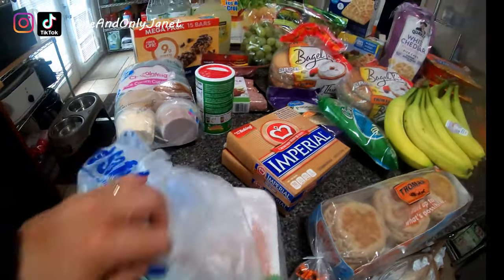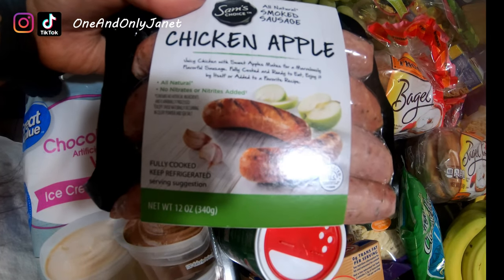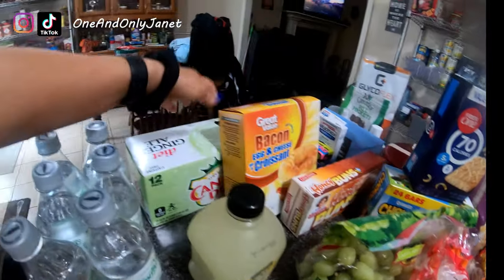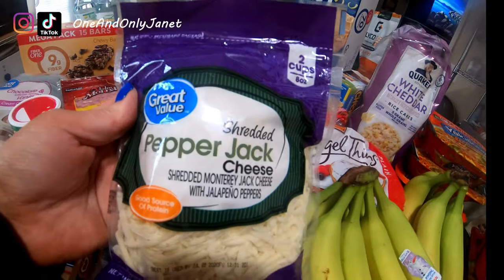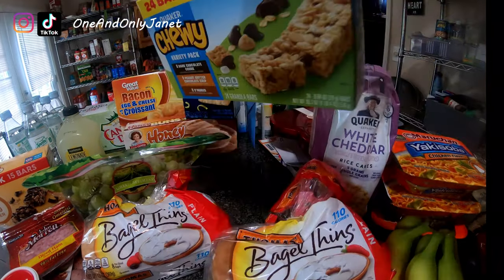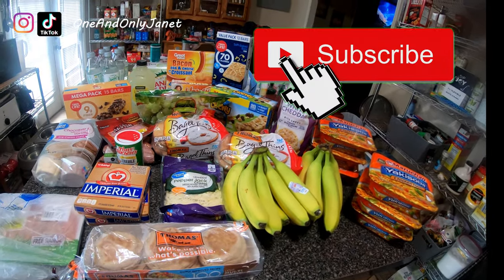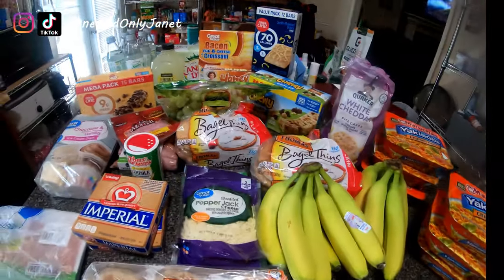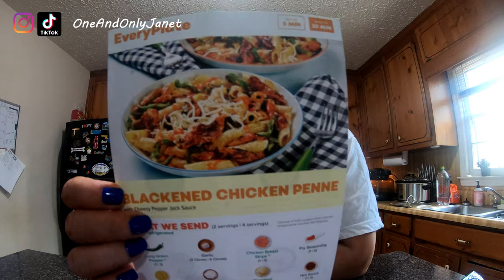Wal-Mart Grocery Haul | with WW points | JBV #100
Hey Guys!
Today we have a Wal-Mart Grocery Pick Up Haul and I included the WW SP for anyone doing WW too. Hope you like. If you're doing WW too please leave in the comments your go to foods.

Save $10.00 on your first Wal-Mart grocery pick up.